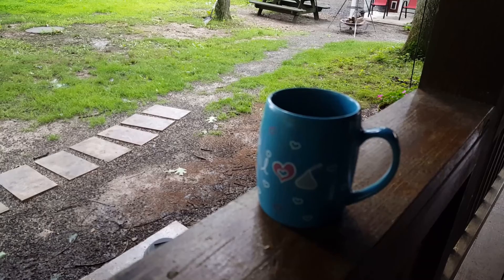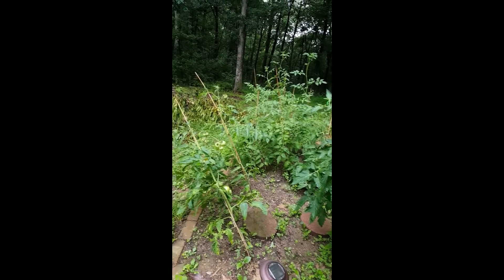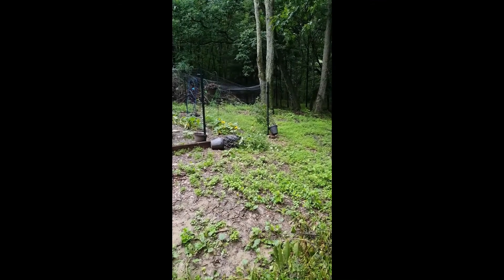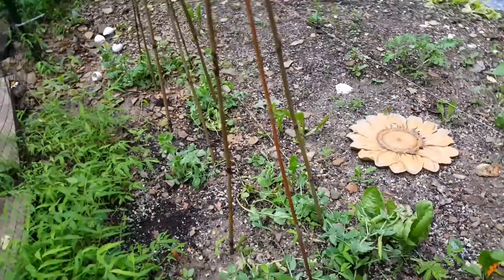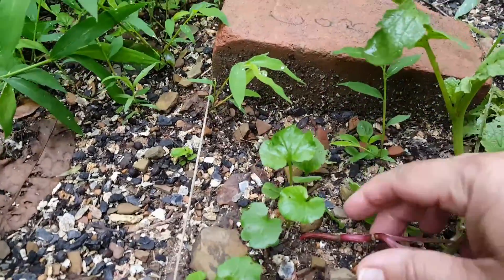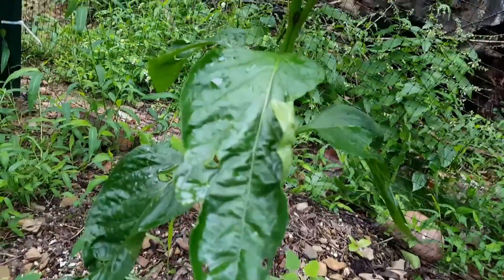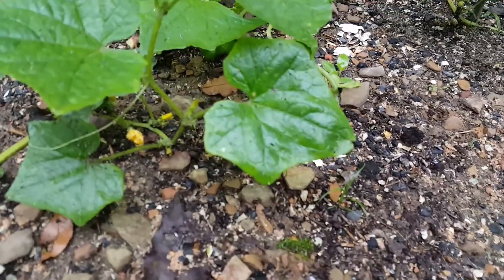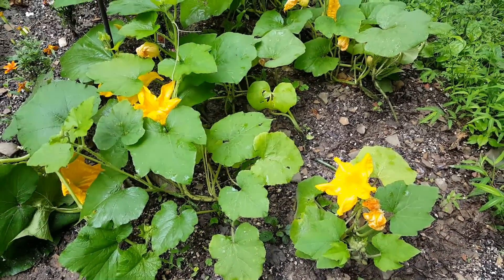Back yard garden tour, more storm damage!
Come check out my little back yard garden, as I inspect what damage the latest storm has brought.